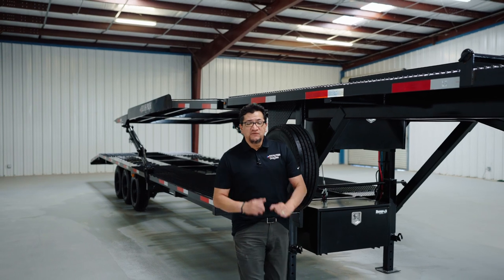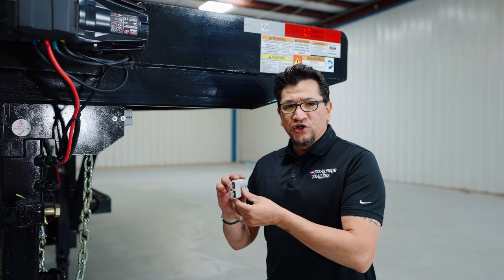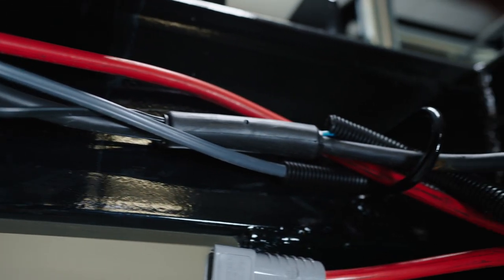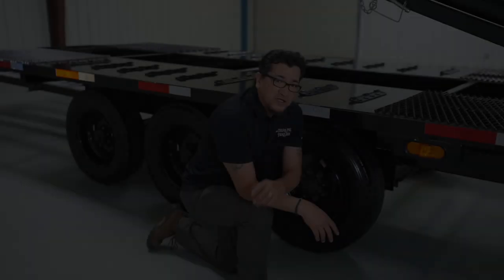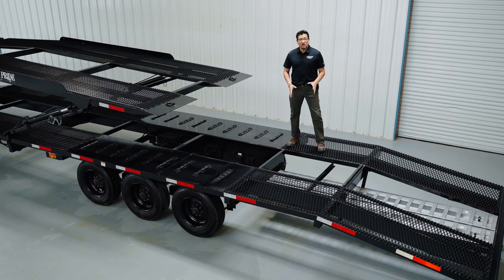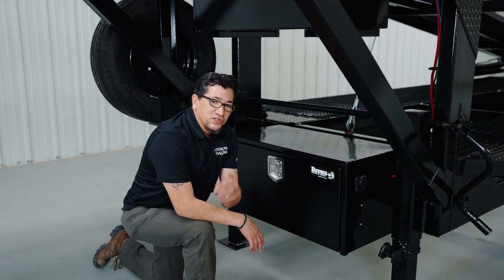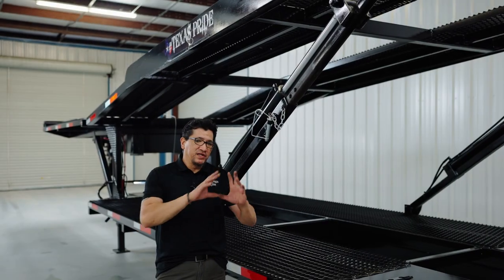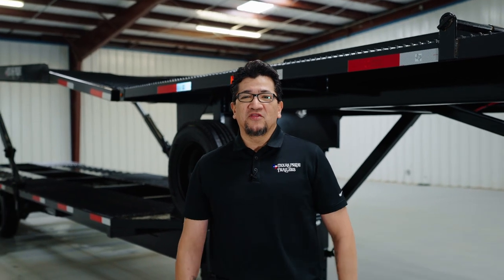4 Car Hauler Trailer | DELIVERY WALK AROUND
Today, we're embarking on a special journey as we take you on a comprehensive delivery walk-around of our impressive 4 car hauler trailer. This is where we show you some of the important features of your 4 Car Hauler on the day you're picking up your brand new trailer! Join us as we explore every aspect of this mighty 4 car hauler and uncover why it's a game changer in the world of automotive logistics.